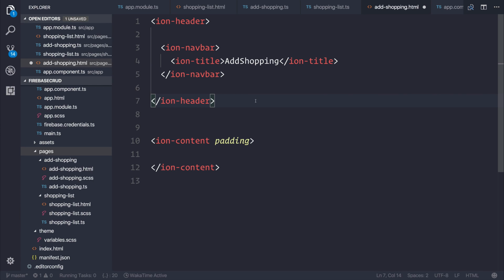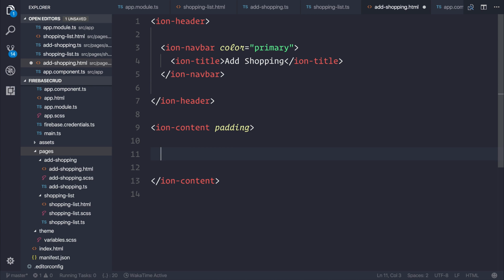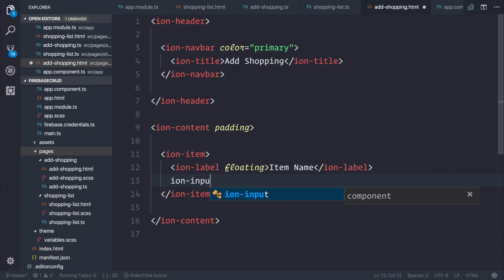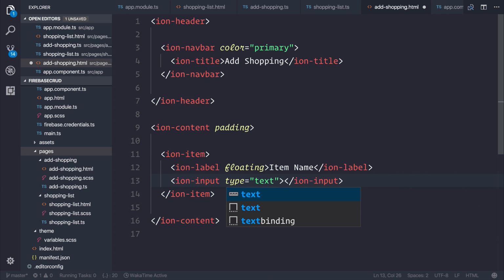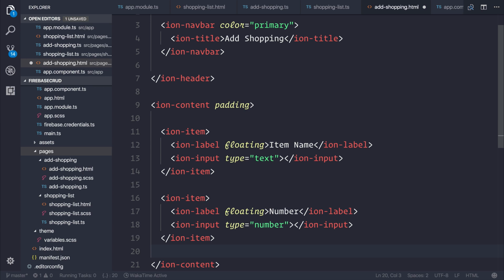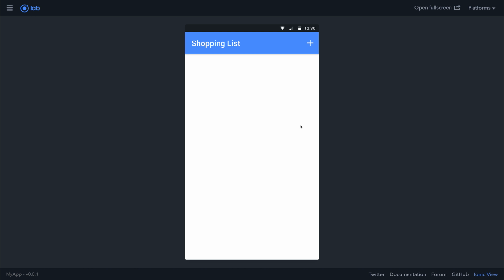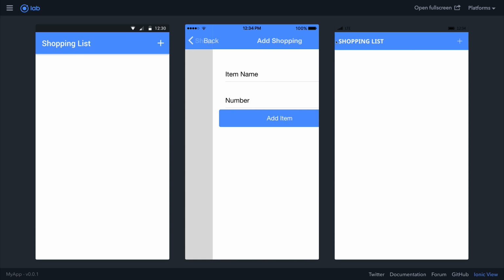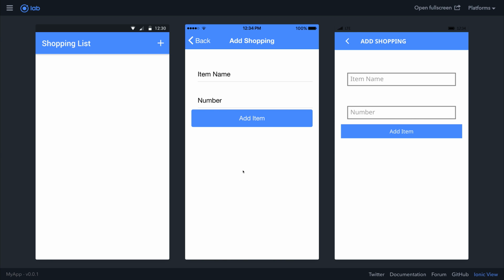Ionic 3 & Firebase CRUD - Add Shopping Page Template (9)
Ionic 3 & Firebase CRUD

In this playlist, we create a shopping list application which goes through a basic CRUD setup with Firebase and Ionic.  Prefer written content or want a text version of the videos?

Paulhalliday.io:
Learn Ionic 3 From Scratch